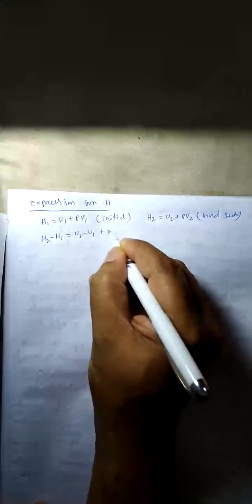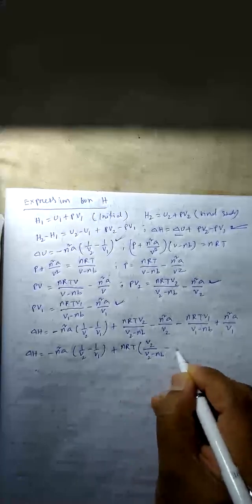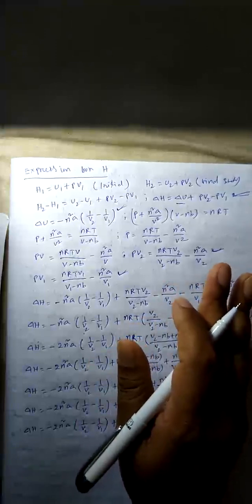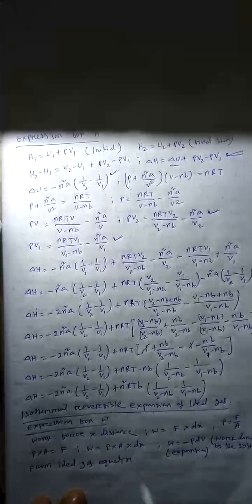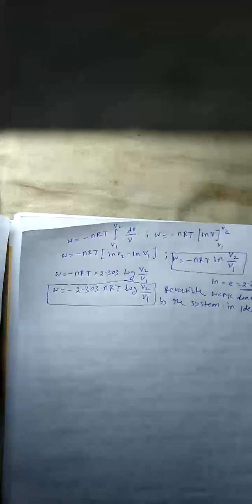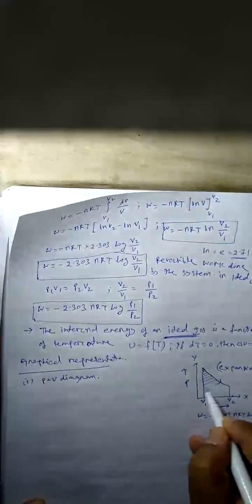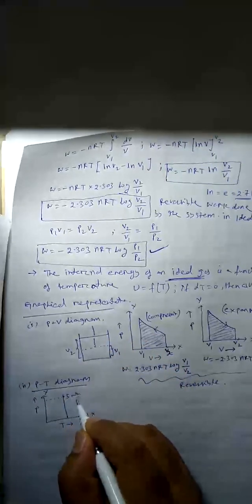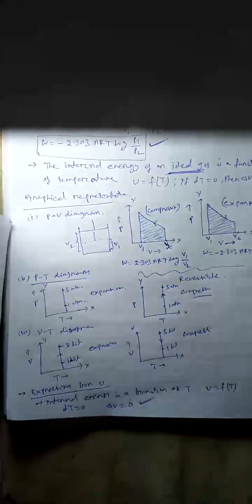Thermodynamics 8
Expression for del H (enthalpy change)//Isothermal reversible expansion of Ideal gas// Expression for work done(w) and Internal energy (U)//graphical representation//@trilochanswain1055